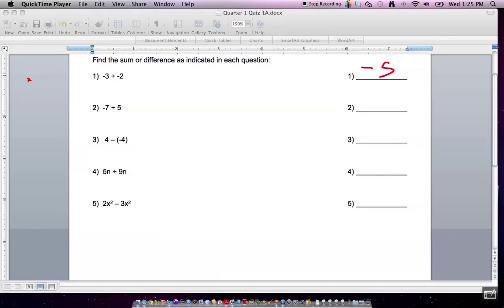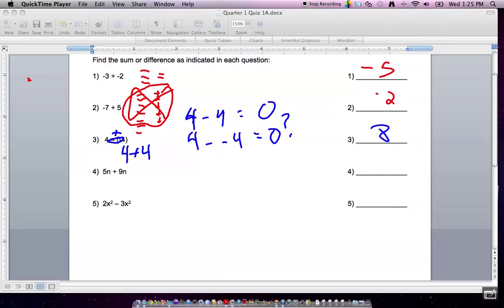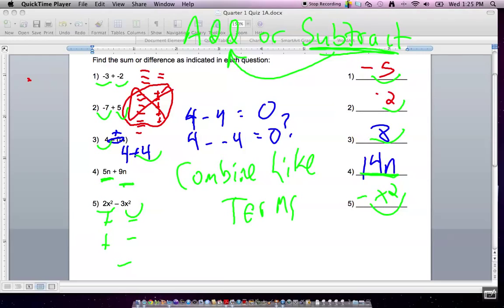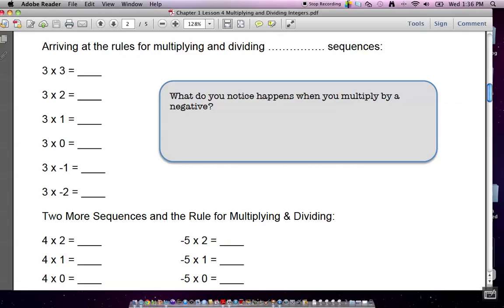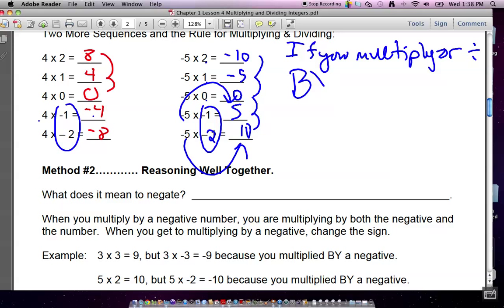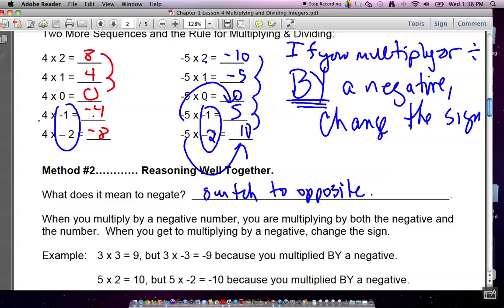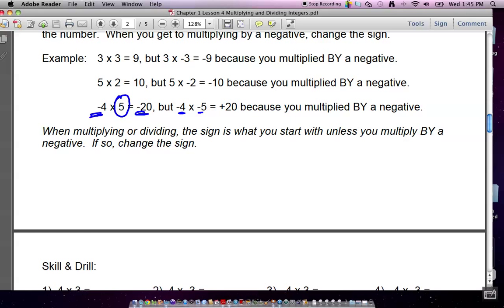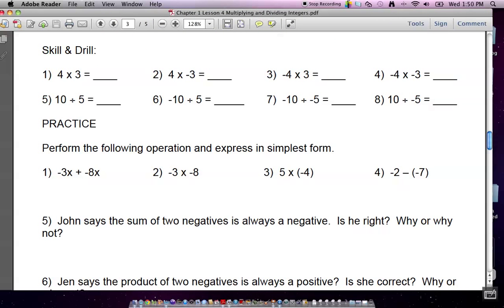Math 8 Chapter 1 Lesson 4: Multiplying &v Dividing Integers